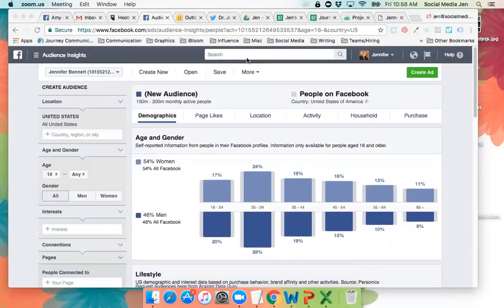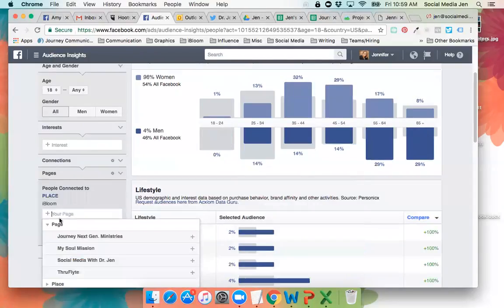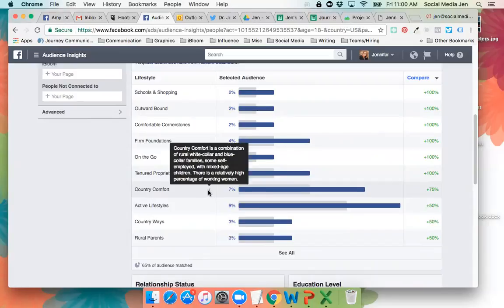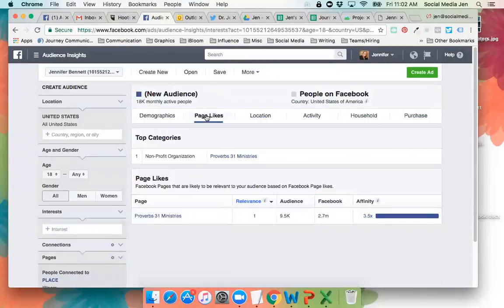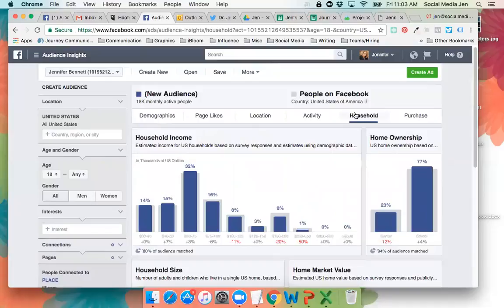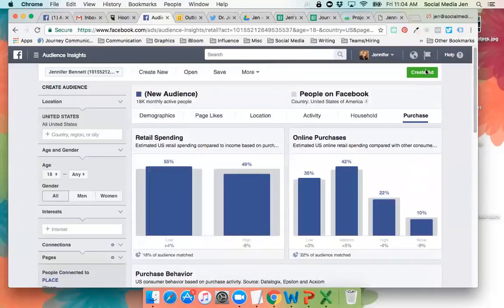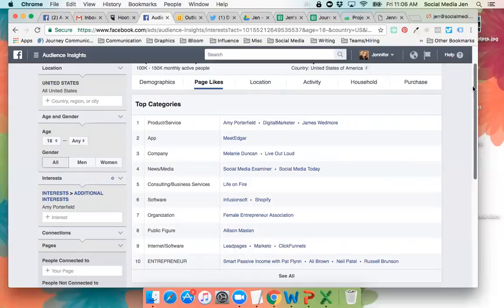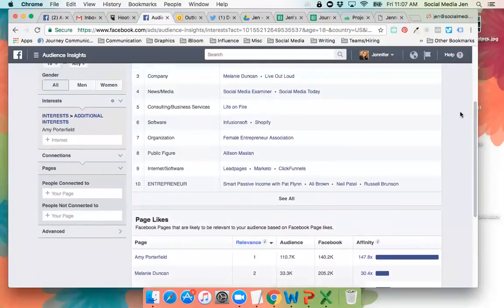How to use Facebook Audience Insights for Better Targeting and Connection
One of the questions I get asked the most is, how can I learn more about my audience and how can I even find my target audience on Facebook?

Today, I’m excited to share with you one of best FREE tools that you can begin using right now on Facebook, Audience Insights. This one tool will not only allow you to learn more about your audience on Facebook, but it will also allow you to target your Facebook ads to the people who are most likely to connect with you!

Why is this important? Because we need to know as much as we can about the people that we are trying to connect with.